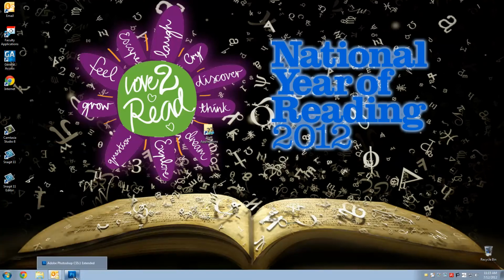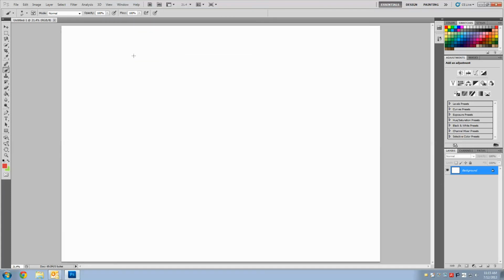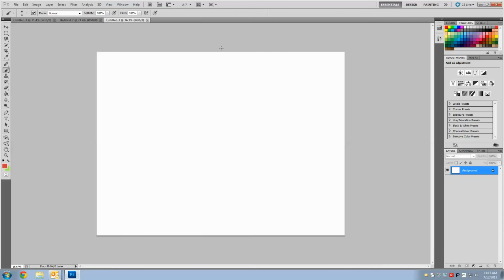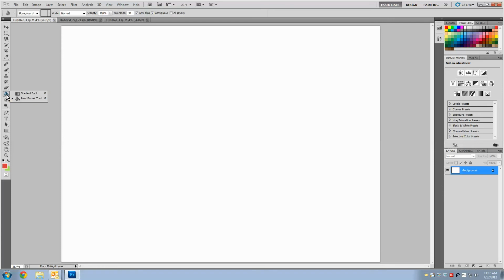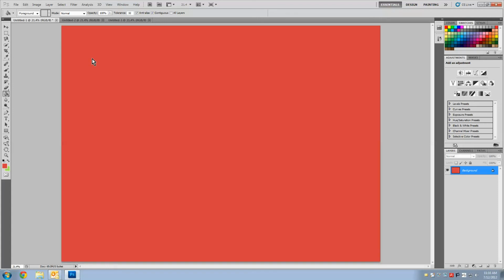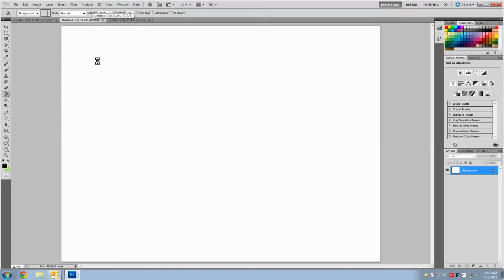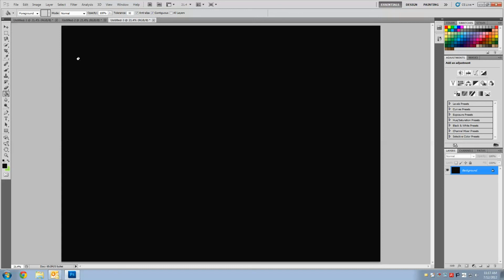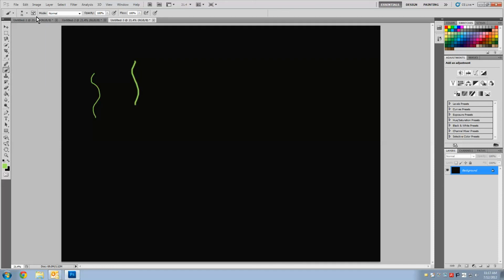adobe photoshop vid4